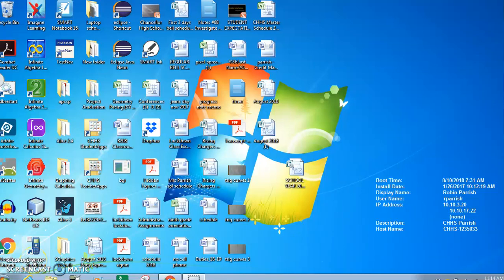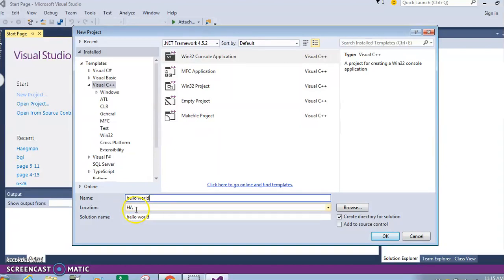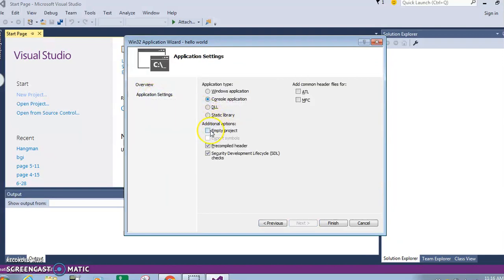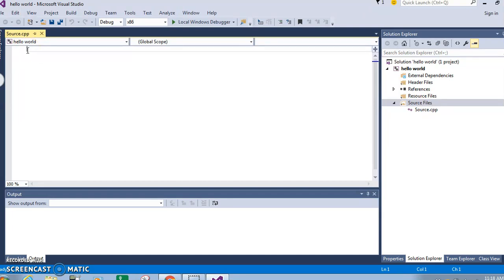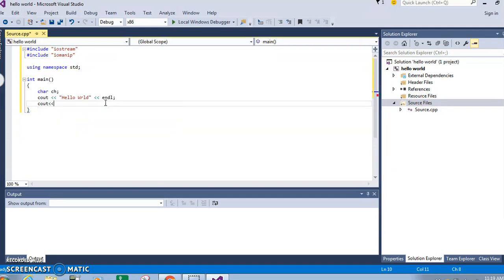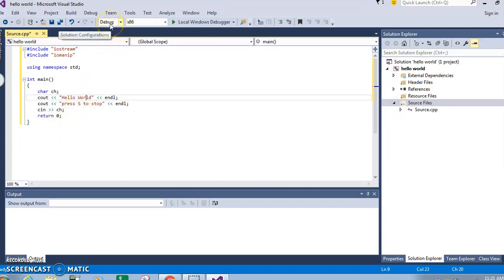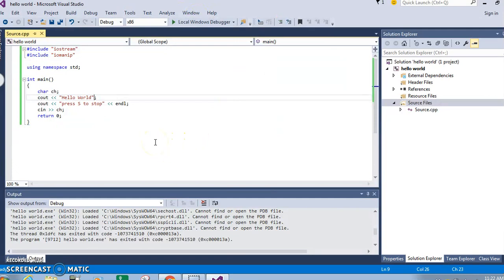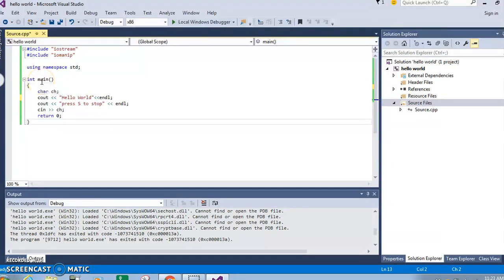first program c++